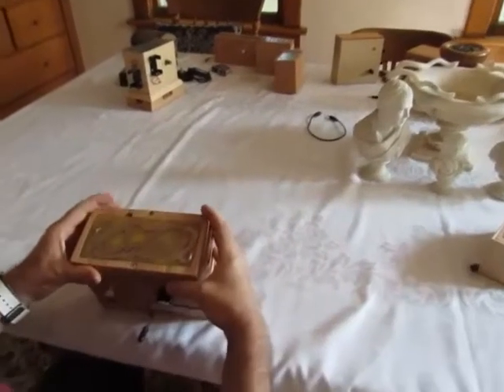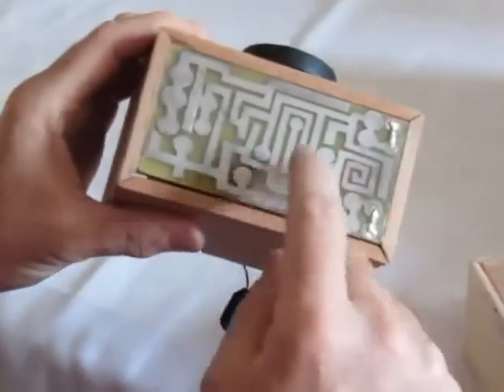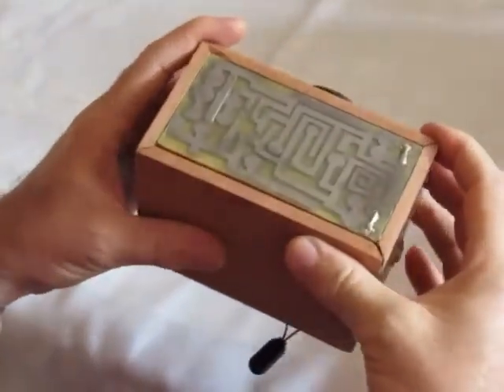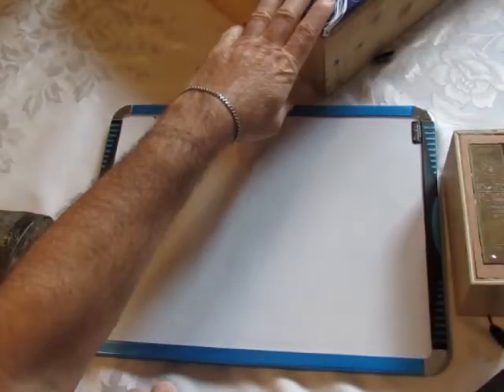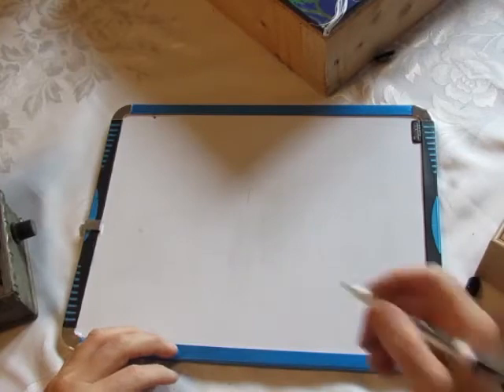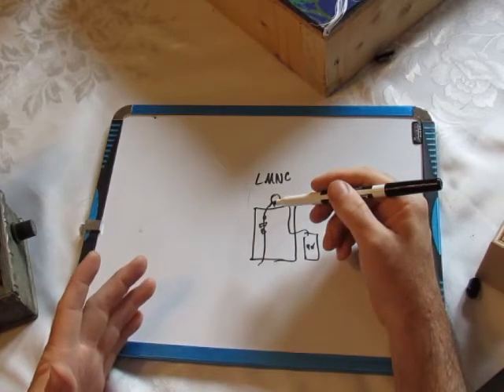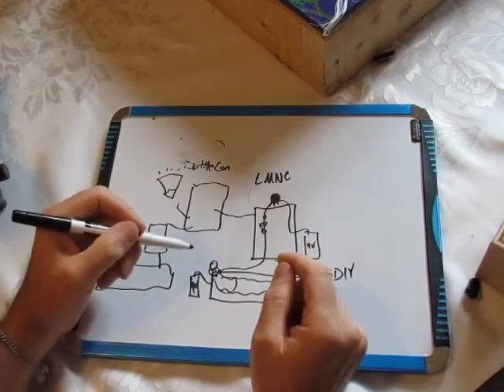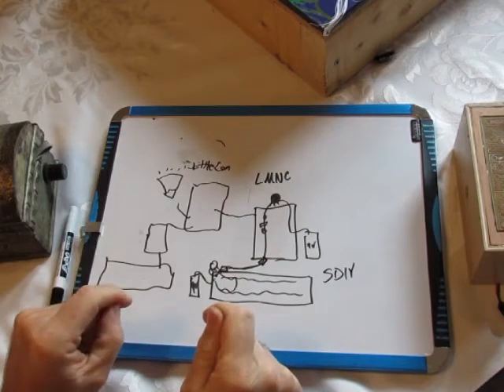Roses and Thistles Grumble Box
I built a box that contains two little oscillators and a speaker, and they are controlled by two conductive surfaces. This is all based on other people's creations - I just assembled them into a format that looks pleasing to me.
I found the circuit diagram for the "Super Simple Oscillators" at Look Mum No Computer
The "Little Gem" amplifier comes from Runoff Groove (but you can find versions of it at many web locations.)

Supreme Camera Holder Badge is awarded to Stephanie Cannon. Thank you Stephanie!